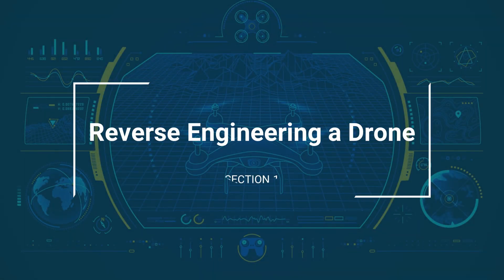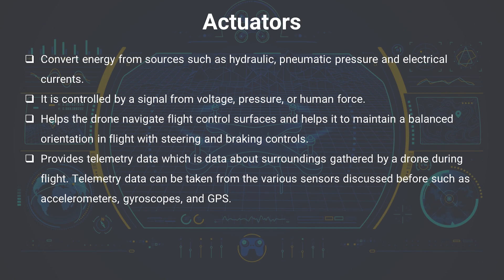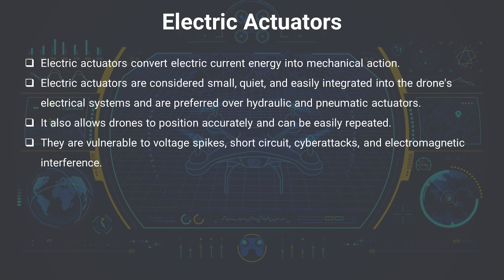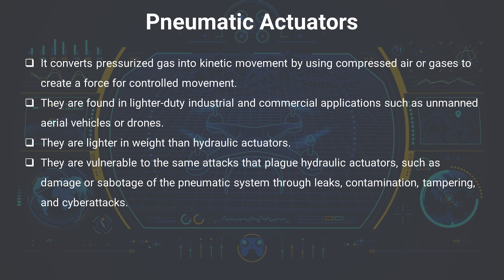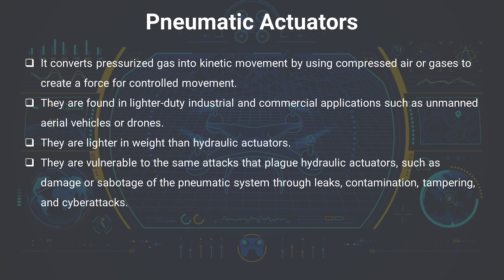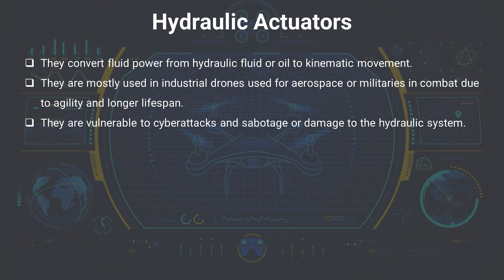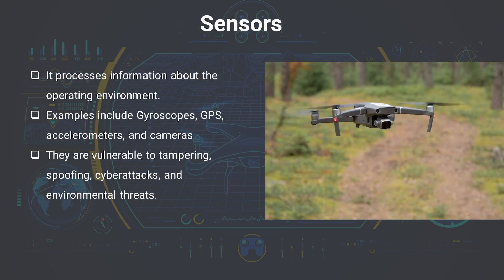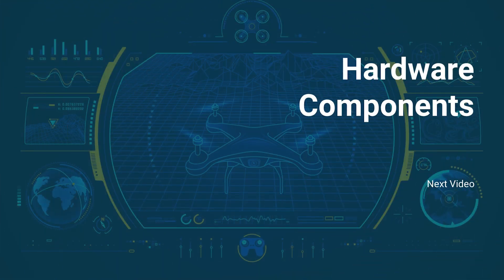Hands-on Drone Forensics - Course Overview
Learn how to extract forensic evidence from a drone to discover the attacks by a predator drone during a criminal investigation.